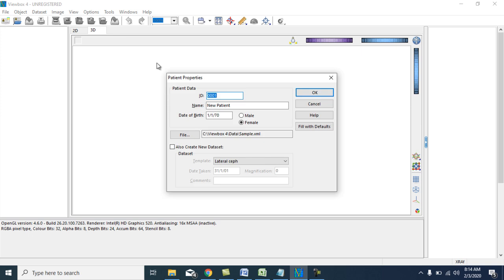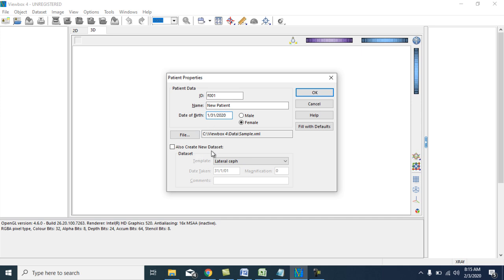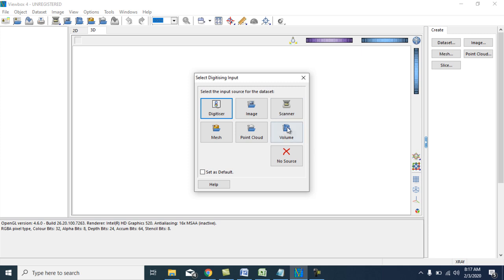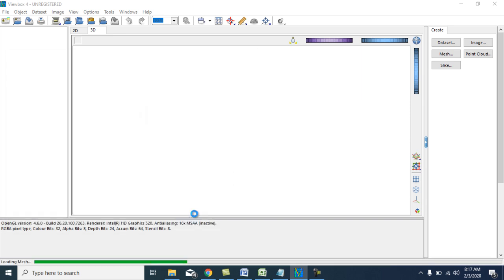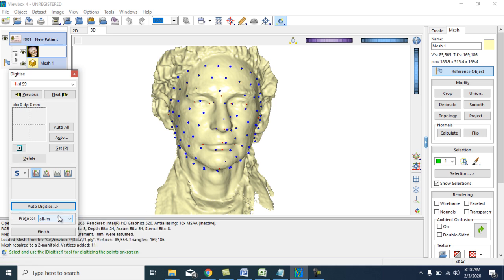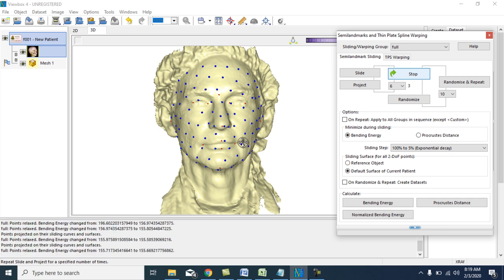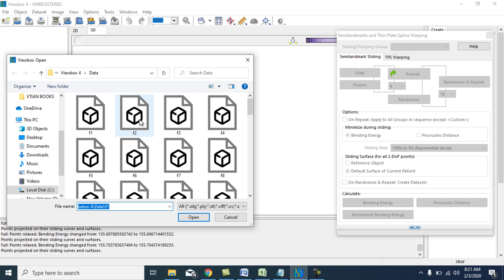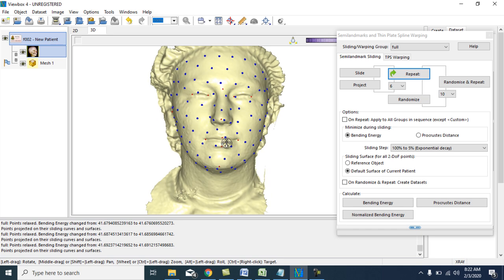5. Digitizing 3D Images (Part 2): Creating the target mesh [Highly recommended for research]